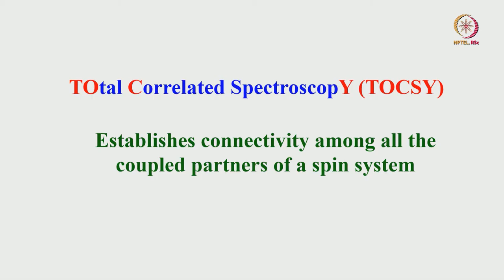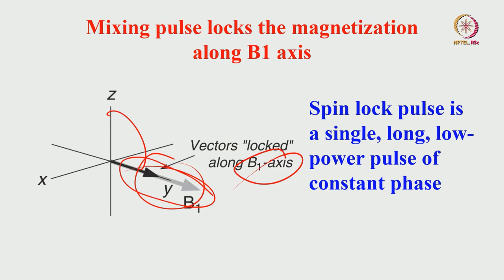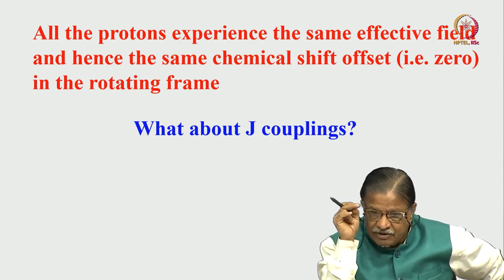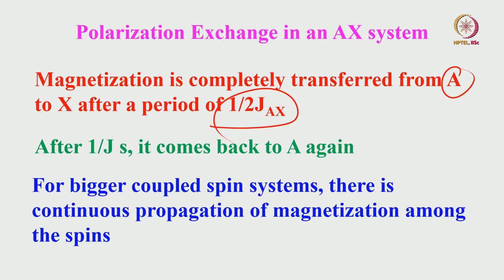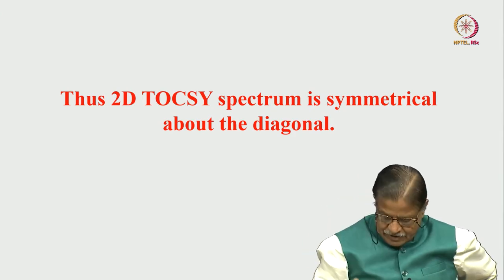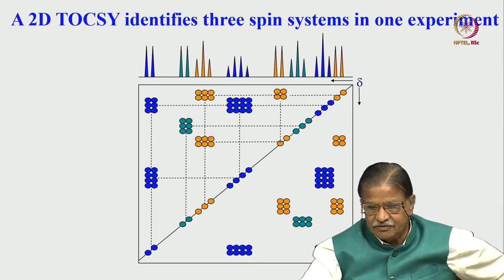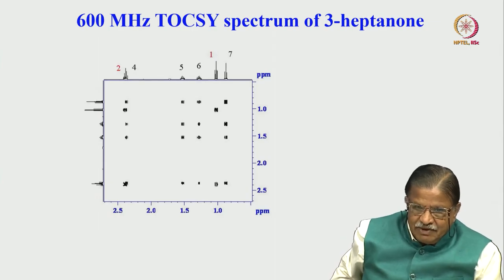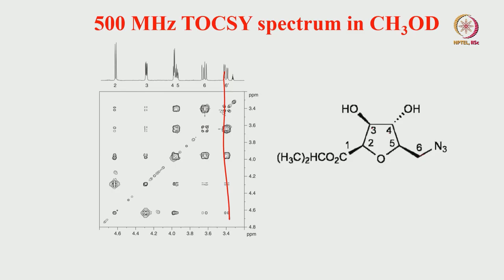TOCSY swayamprabha CH37SP